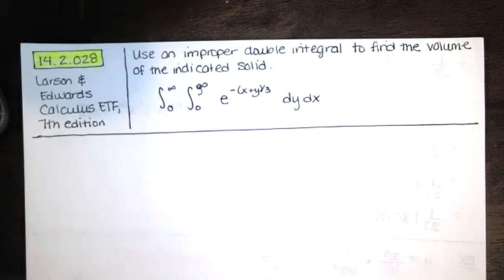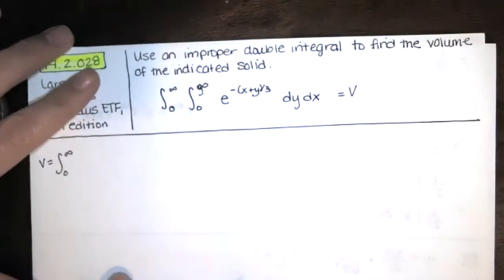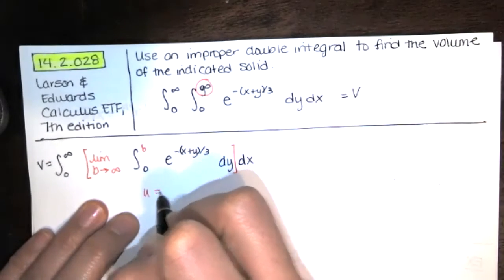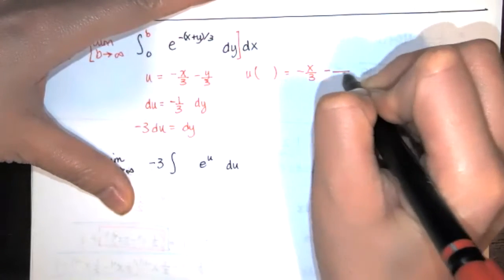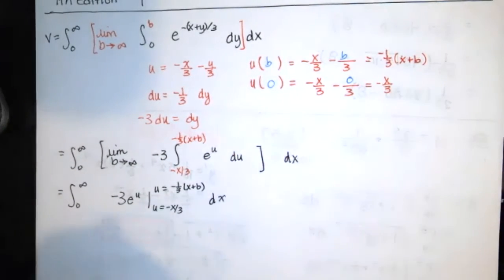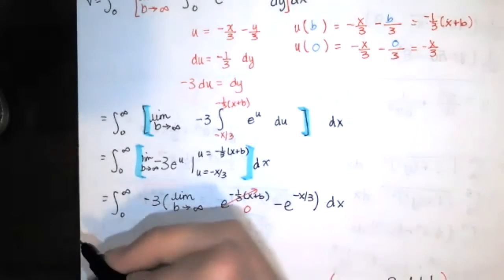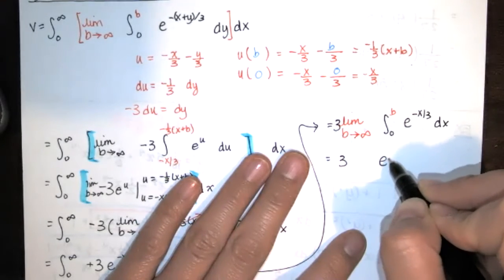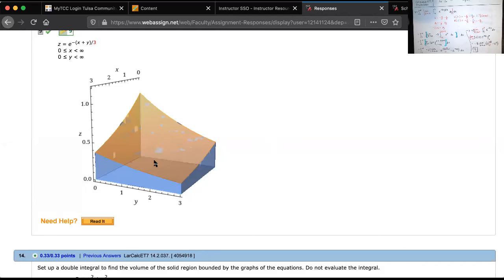Prob. 14.2.028 - Find volume under the surface with an improper double integral. - Calc III HW Help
In this video, we solve problem 14.2.028 from Larson and Edwards Calculus: Early Transcendental Functions, 7th edition. We're asked to find the volume under a surface for x between 0 and infinity, and y between 0 and infinity. Finding the volume requires us to evaluate an improper double integral.